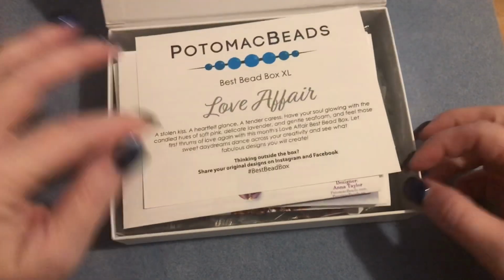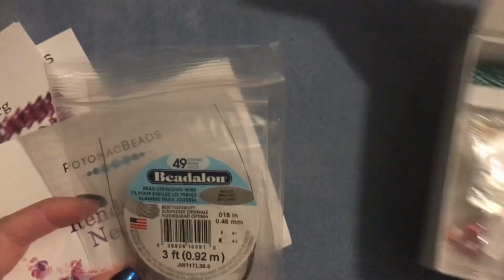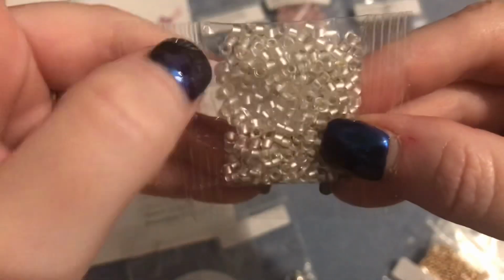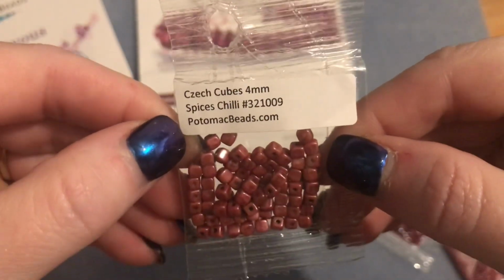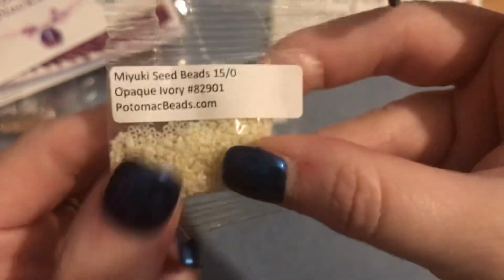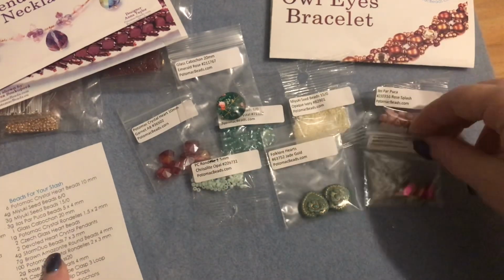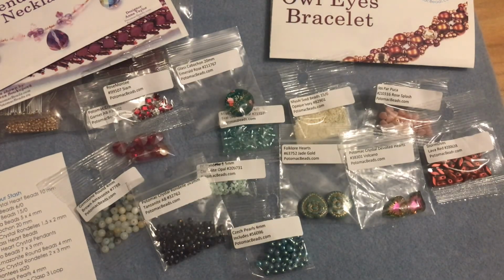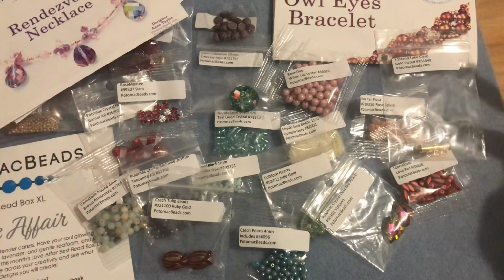Potomac Best Bead Box XL February 2021 Unboxing! So Many Pretties!! 🎉😊💕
Facebook Private Group. If you are a jewelry maker please consider clicking on the link to join and be included in the sales of gemstones, beads and findings. Destash and sales will be posted in the group!